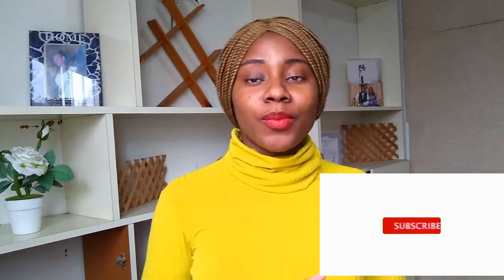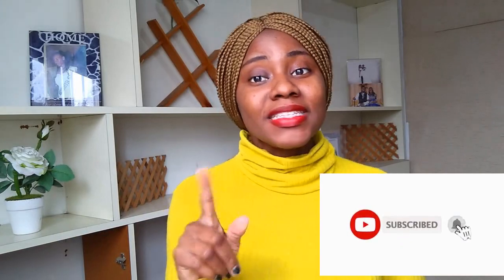HOW TO ARRANGE YOUR LUGGAGE'S TO NORTH CYPRUS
HELLO EVERYONE. Welcome to 2020 from Us to You ALL,Thank you all for your immense support in the past year... And now 2020 promises to be Greatly Multiplied with good things... so LETS Go